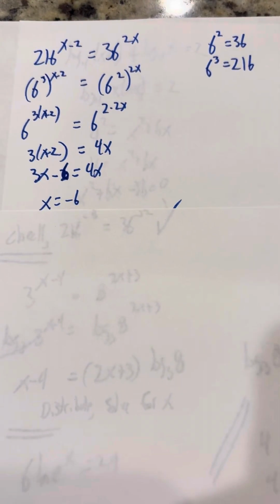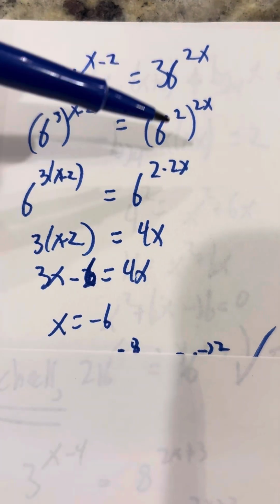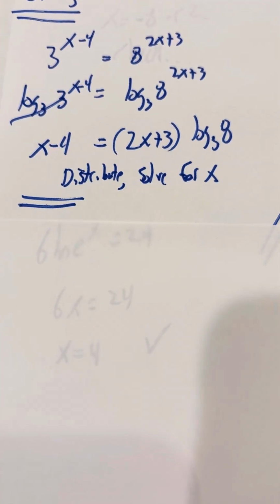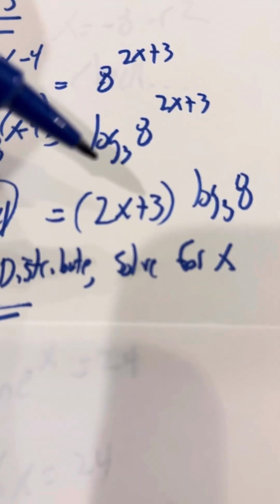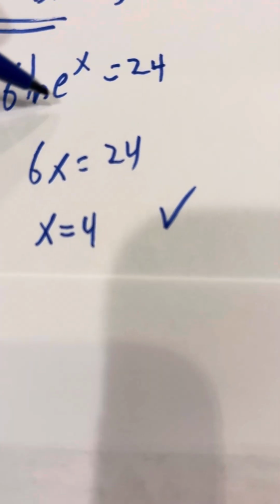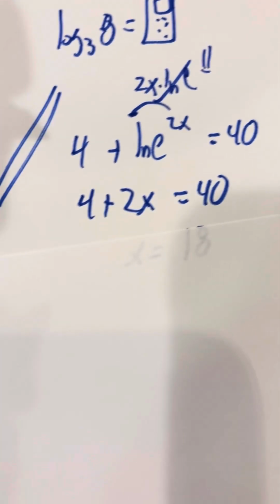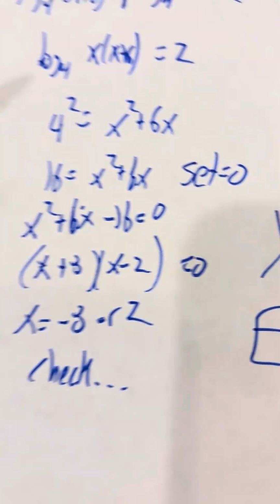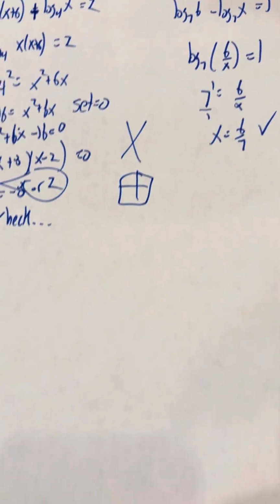Some exponential and logarithm equation examples